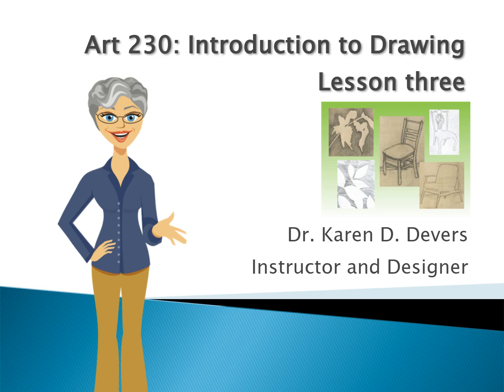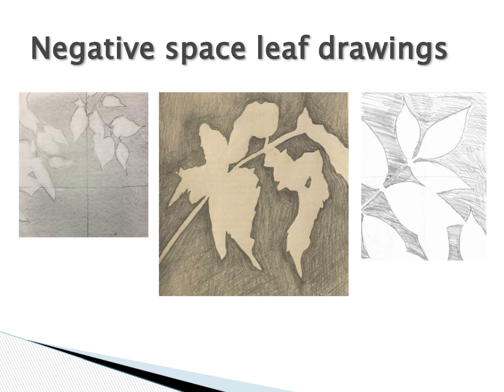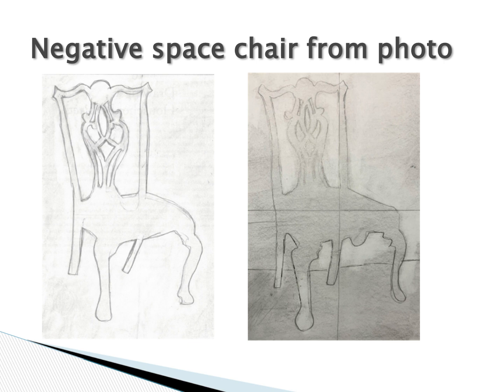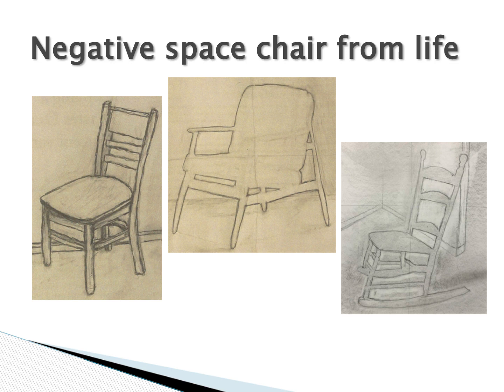What we see when drawing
This is lesson three in the online beginning drawing class Art 230 offered through the University of North Dakota. If you would like more information or to register for the course, contact UND Continuing Education. Have fun drawing!